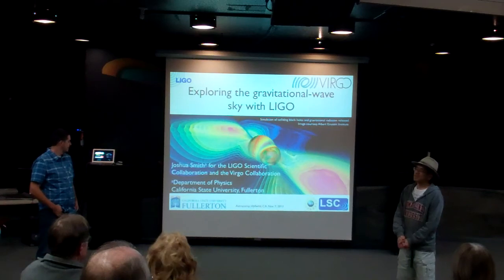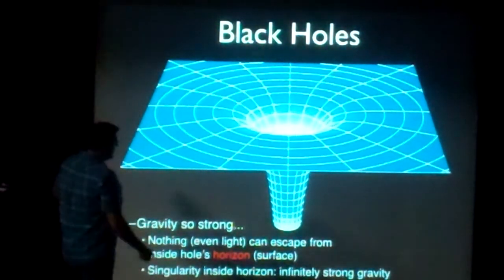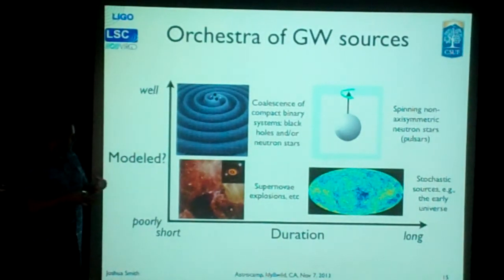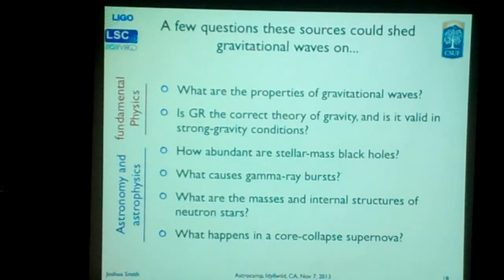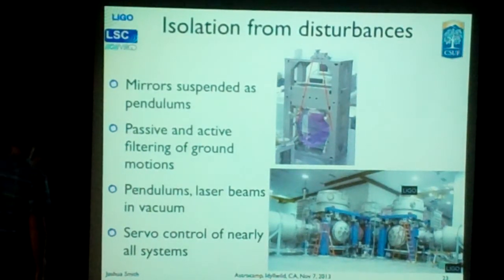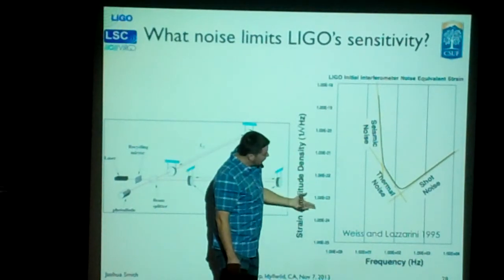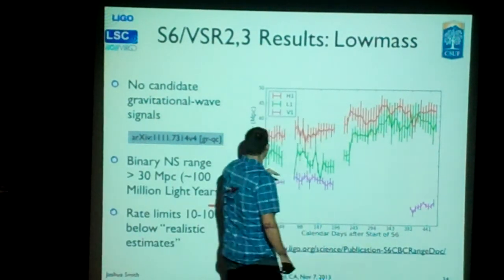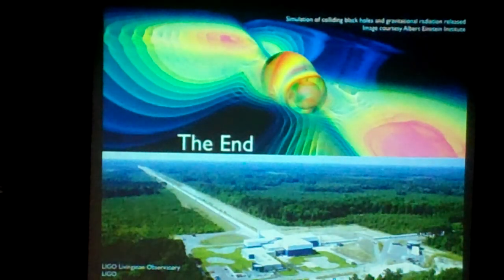Joshua Smith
Astrocamp Talk: Exploring the Gravitational-Wave Sky with LIGO